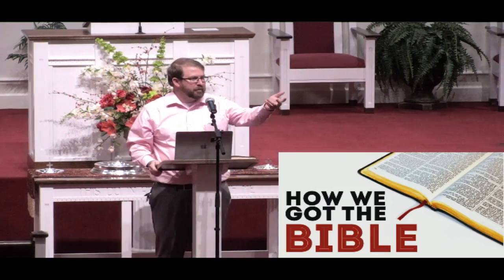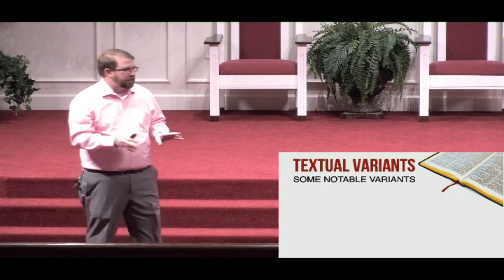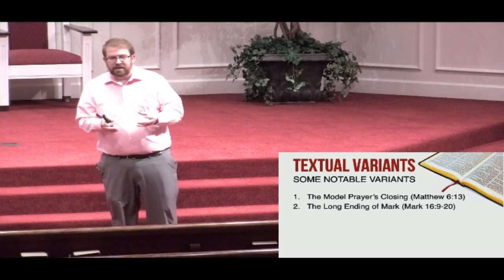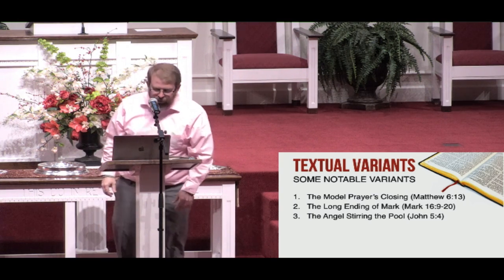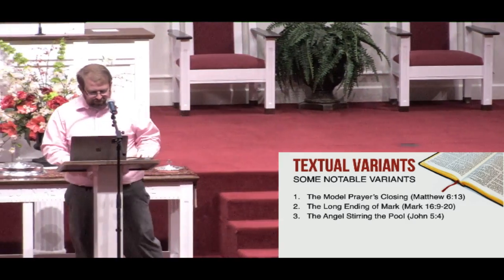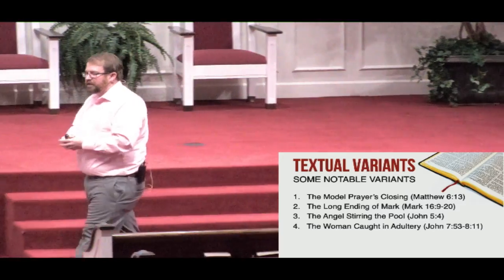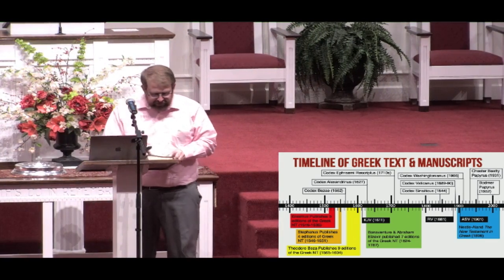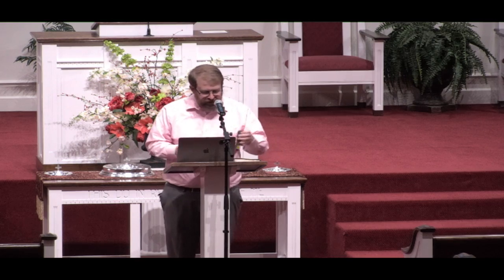April 21, 2021 - Kyle Rye - How We Got The Bible - Textual Variants